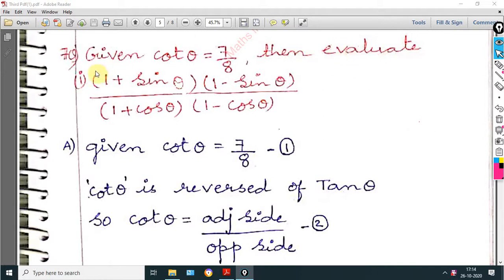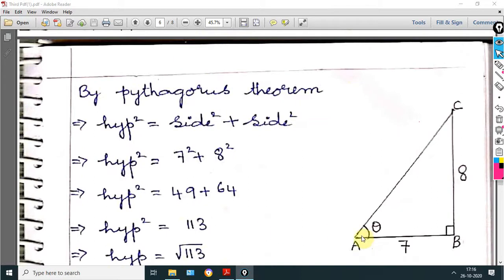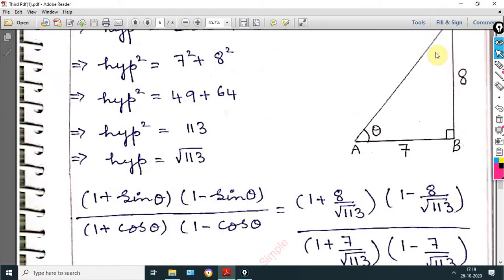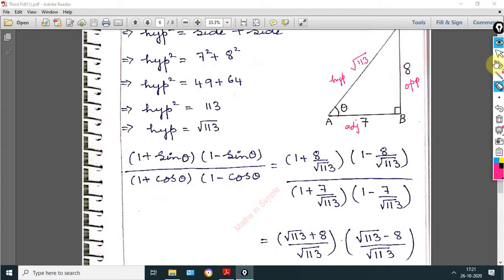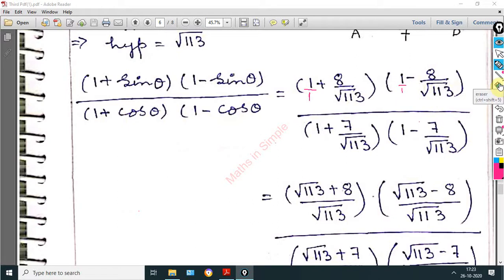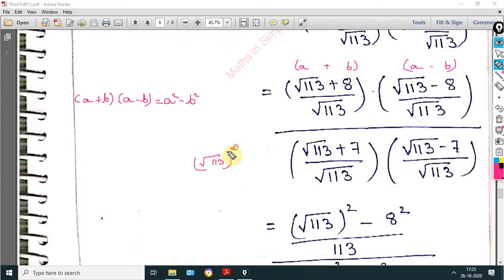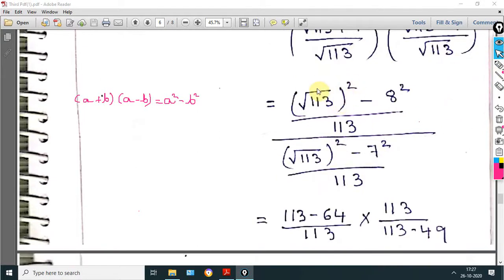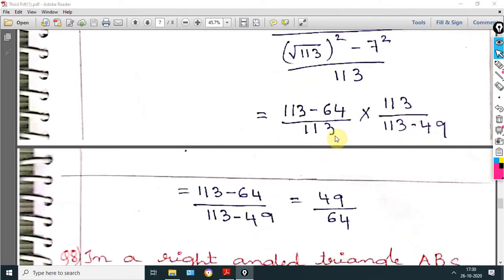Trigonometry Exercises-11.1 (7Q) | Free SSC Mathematics | Video # 8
Trigonometry _Telangana_problem Exercise_11.1# Seventh problem SSC Problem #, trigonometry class 10 exercise 11.1

Hello Students,
In this video we are going to discuss about Trigonometry problem and Chapter 11- Exercise 11.1 Question #7 Cover in this video.
If you have any question write in the comments box.

Thanks.